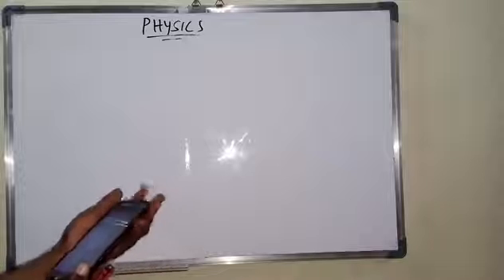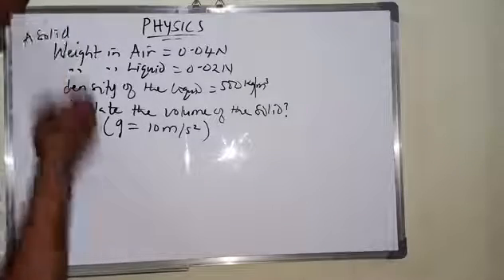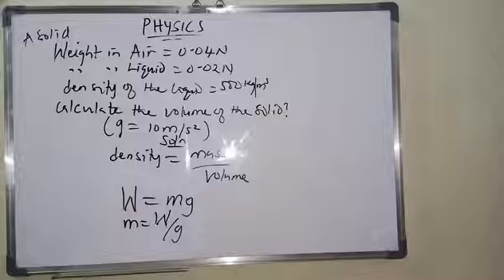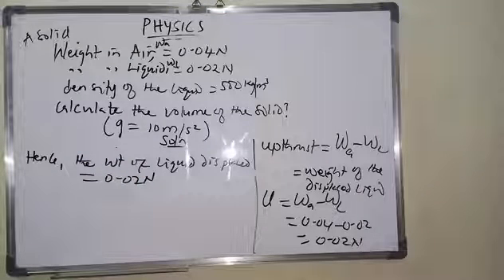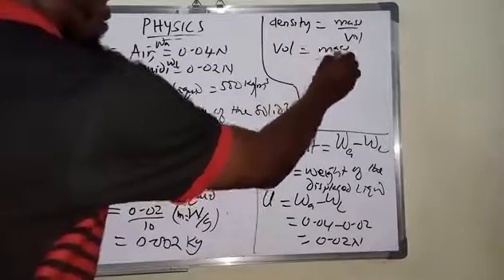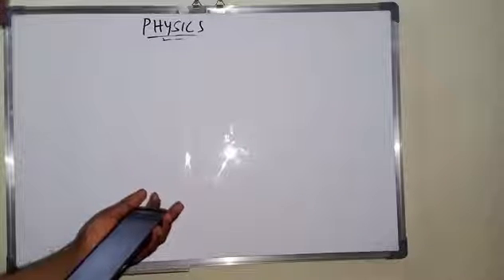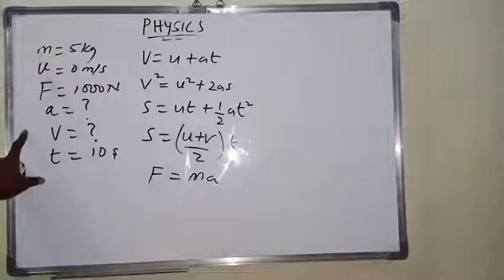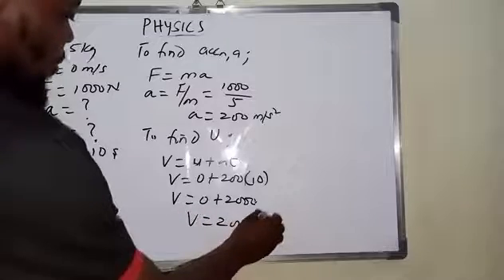Jamb_Physics_1